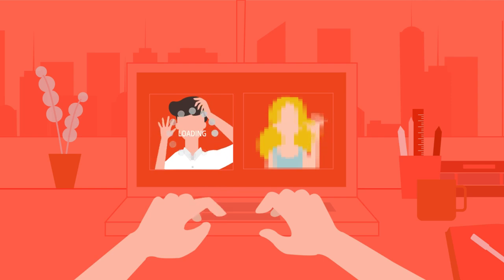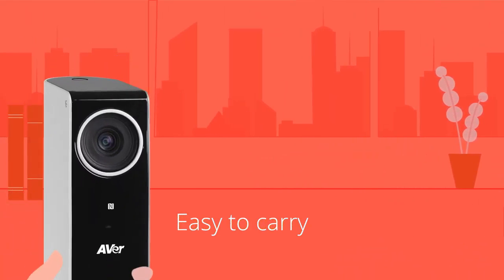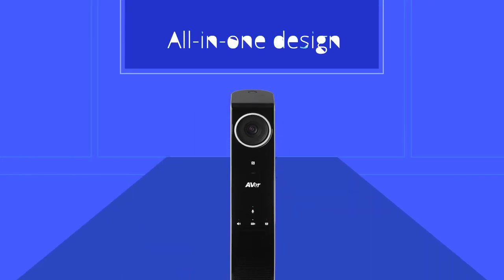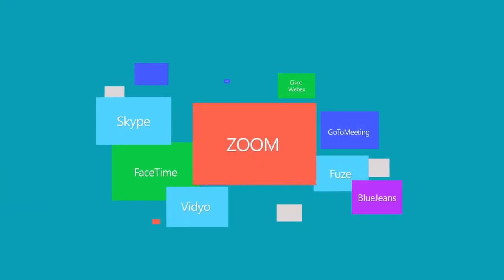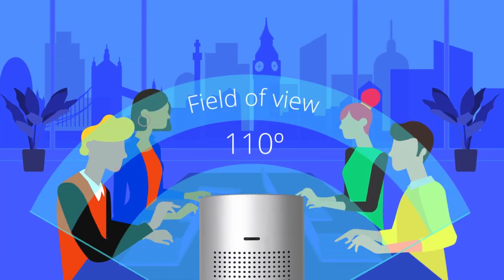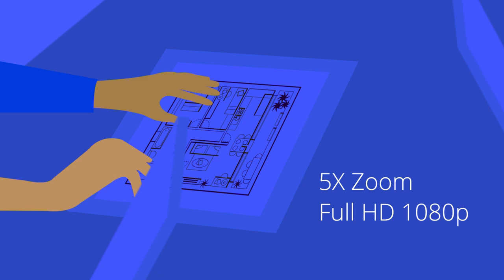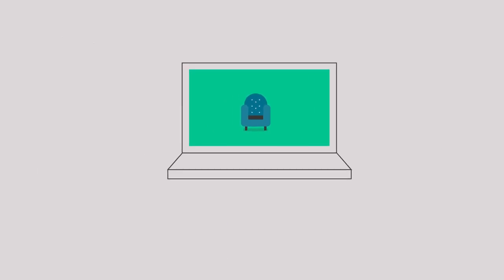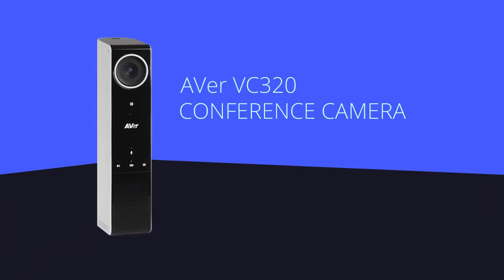AVer VC320 Video Conferencing Camera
Portable All-in-One Conference Camera for Video Collaboration

AVer's VC320 Conference Camera offers high-quality video conferencing superior to purely software-based systems, but without the expense of traditional hardware. Extremely easy to use, the VC320 needs only be plugged into a computer via its plug-and-play USB connection for users to enjoy crystal-clear video and audio with nearly any cloud- or web-based video conferencing platform. Moreover, the VC320 boasts a compact design combining a microphone, speaker and electronic Pan Tilt Zoom camera in a single easy-to-carry device, making it the perfect mobile video collaboration solution.

KBS Enterprises Authorized Distributors and service provider of Aver Taiwan offer an unmatched network of support and service throughout the country.